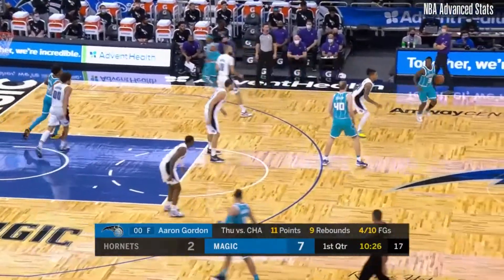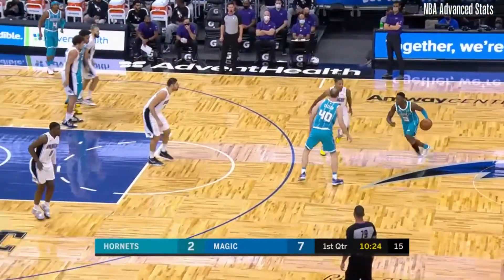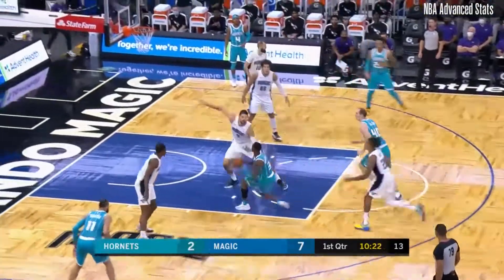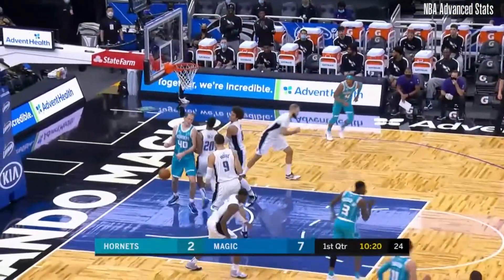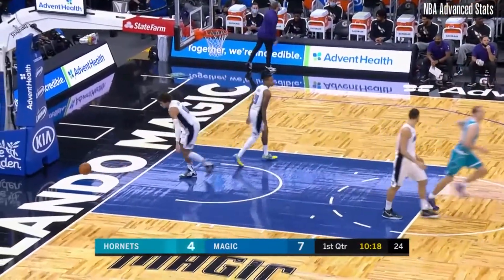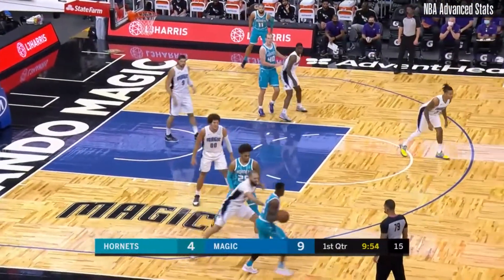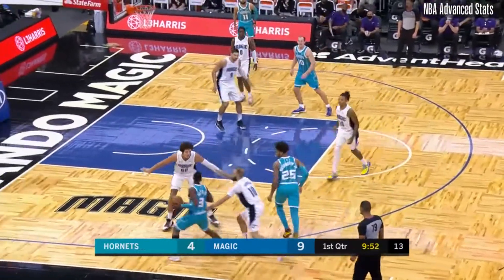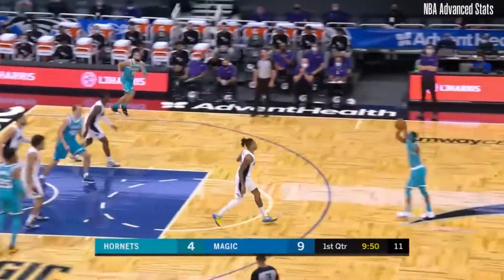Terry Rozier 24 Pts 5 Rebs 6 Asts Highlights vs Orlando Magic | 2020 NBA Preseason